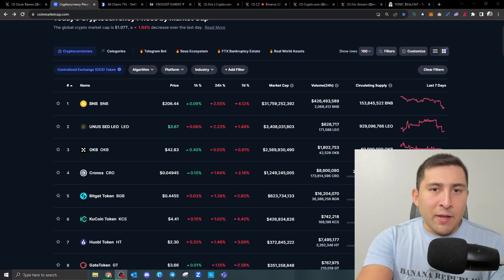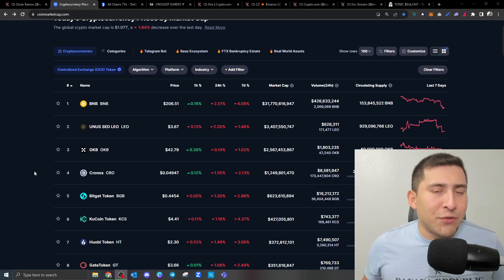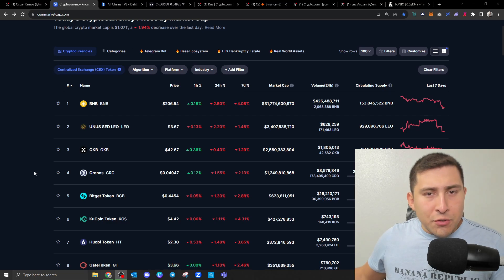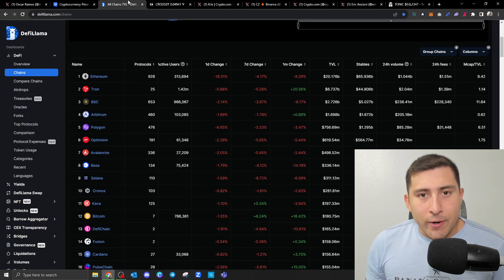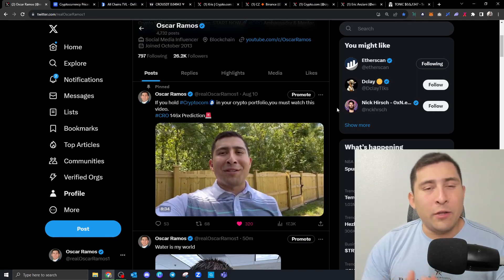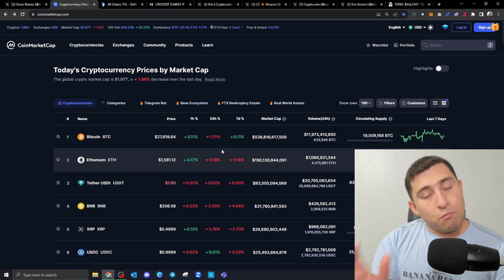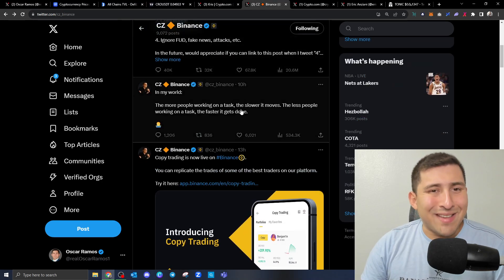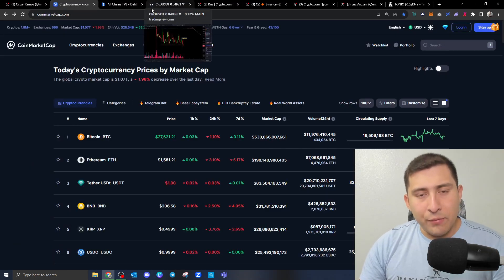All Crypto.com CRONOS Holders NEED TO HEAR THIS!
Crypto.com is company developing payments and cryptocurrency platform. It allows users to buy, exchange, send, track and spend cryptocurrencies.